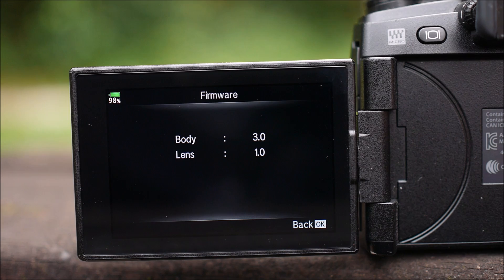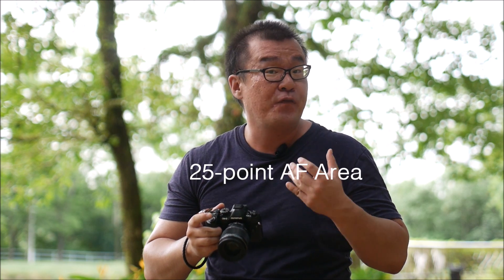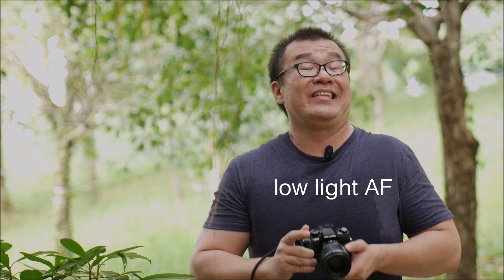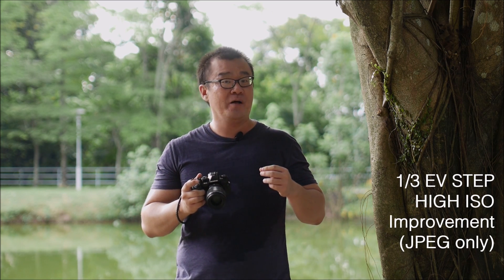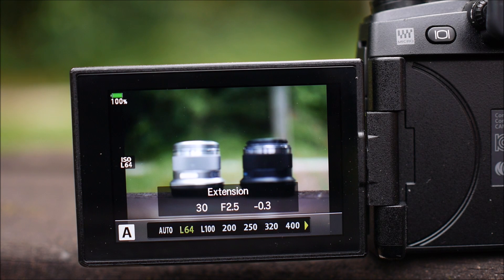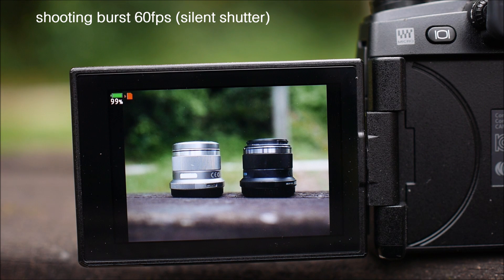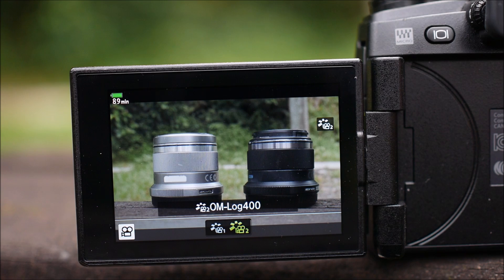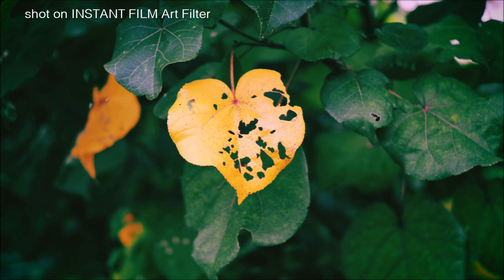Firmware 3.0 for Olympus E-M1 Mark II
Olympus has updated the OM-D E-M1 Mark II's Firmware to Version 3.0. The key features and improvements are:

AUTOFOCUS
- new & improved AF algorithm from E-M1X for both S-AF and C-AF
- 25-Point AF Area, Center-AF Priority for C-AF
- Low Light focusing down to rated -6EV effectiveness

IMAGE QUALITY
- 1/3 EV Step improvement in high ISO shooting (JPEG ONLY)
- L64 and L100 added for Low ISO expansion shooting with Detail Priority

OM-LOG400 VIDEO PROFILE
New video log profile, as introduced in E-M1X

IMPROVED CAMERA OPERATIONS
No camera lock-ups/freezes after high fps sequential/continuous burst shooting

NEW ART FILTER - INSTANT FILM

Olympus continuously adds value to their existing flagship camera, OM-D E-M1 Mark II by bringing in new features from E-M1X, bridging the performance gap between the two cameras.